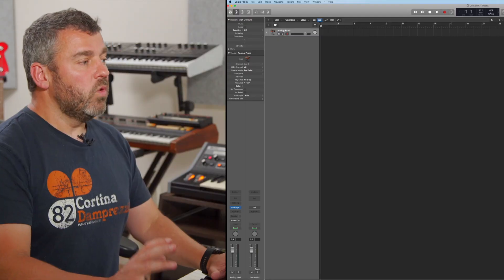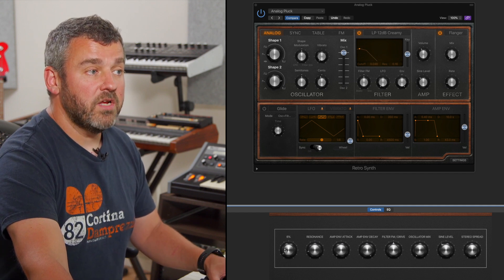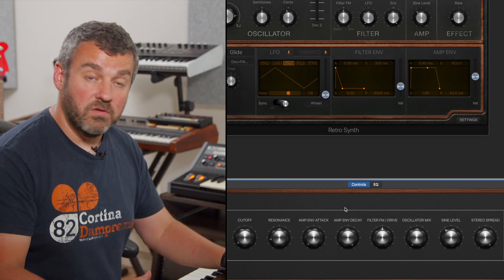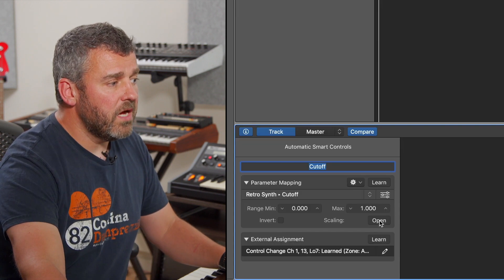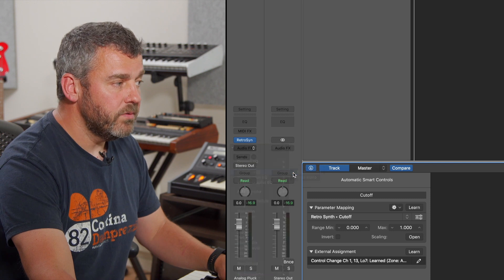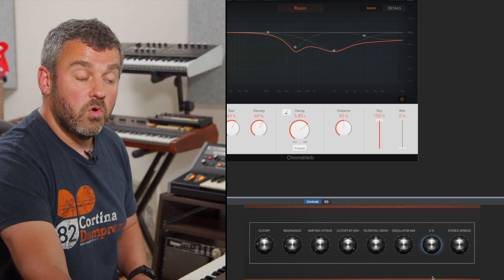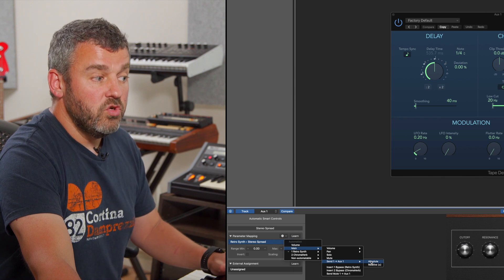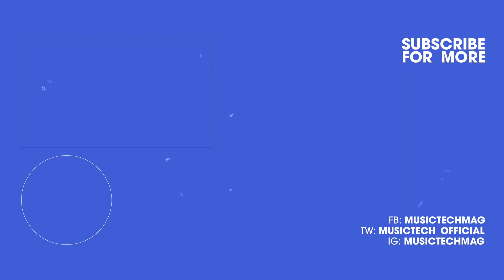Logic Tips - Custom Smart Controls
In this video, MusicTech expert Jono Buchanan explains Logic Pro X's Smart Controls. These can provide quick access to different user-defined parameters of a software instrument or effect. Jono also demonstrates how to map them to a MIDI controller for a more hands-on workflow.

Chapters:
0:00 Introduction to Smart Controls
1:57 Assigning parameters
3:42 Adjusting dial curves
4:50 Controlling insert effects
6:18 MIDI Mapping Smart Controls
7:01 Auxiliary sends
8:12 Recap